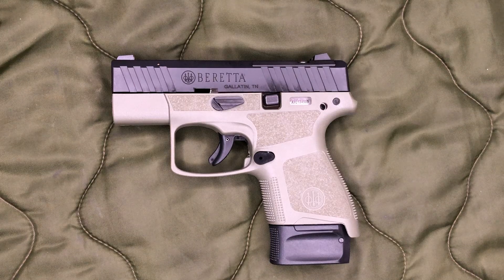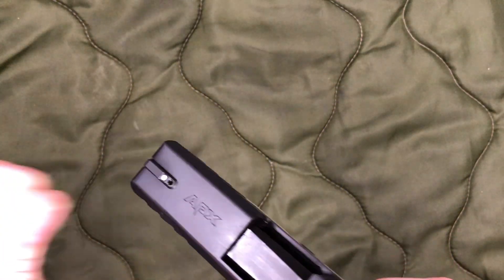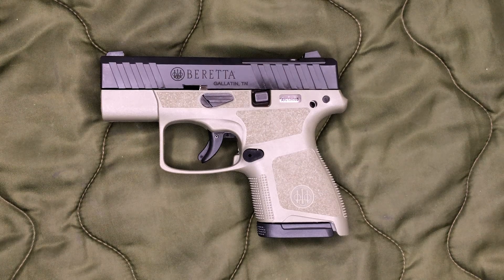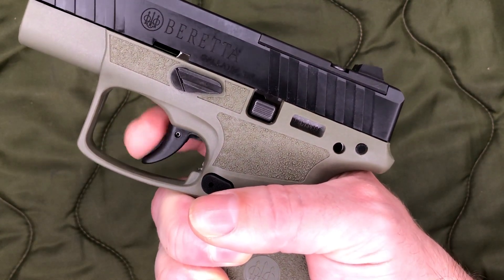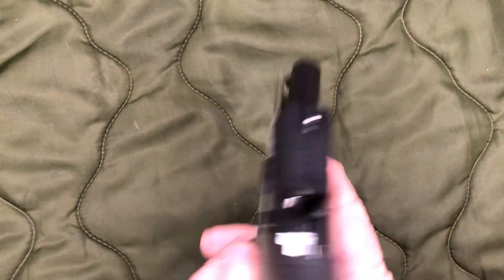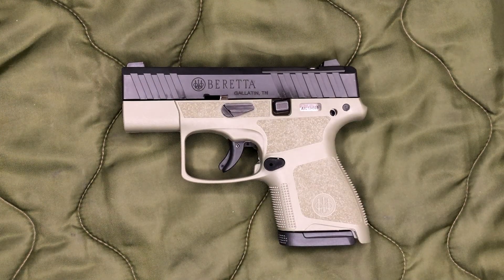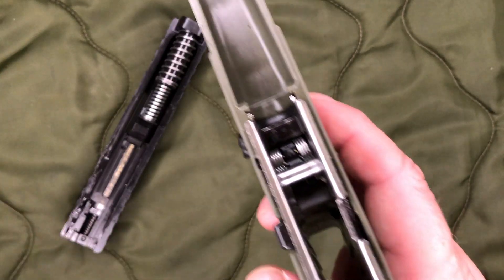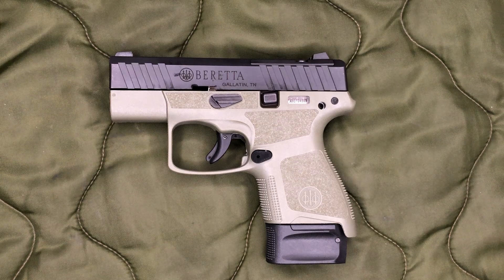Beretta APX A1 Carry Review